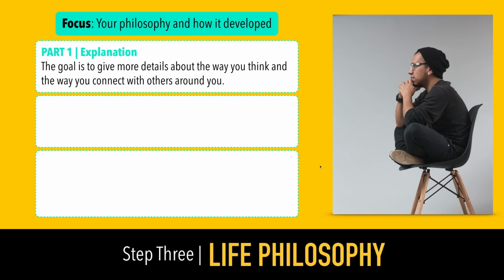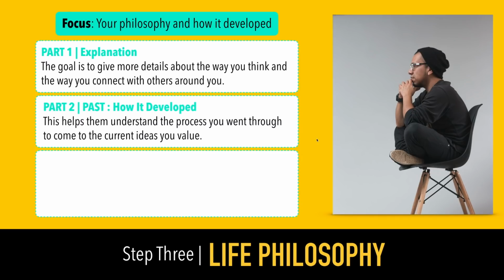HOW TO INTRODUCE YOURSELF IN ENGLISH | 3 SIMPLE STEPS FOR SELF INTRODUCTION IN ENGLISH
Hello everyone. In this lesson, I will teach you how to introduce yourself in English using 3 simple steps. After watching this lesson you will be able to introduce yourself confidently in English.